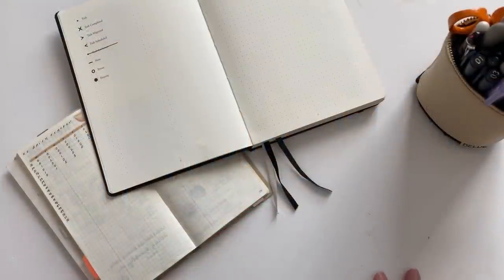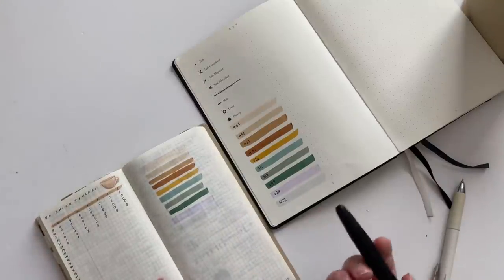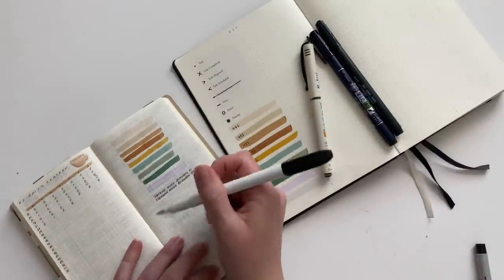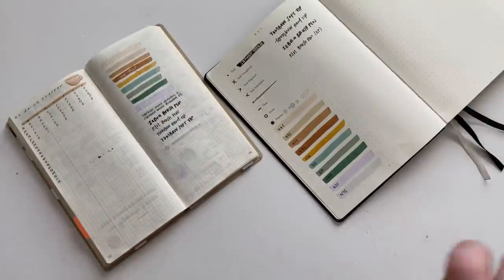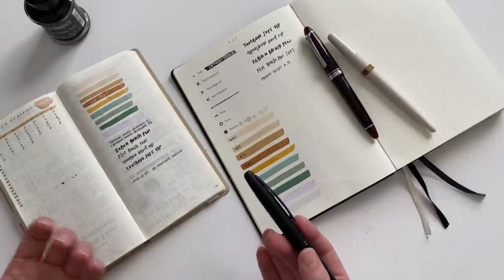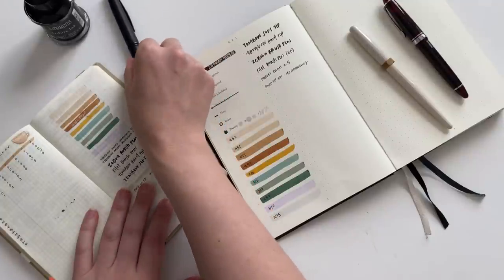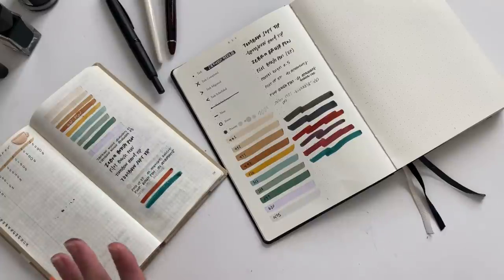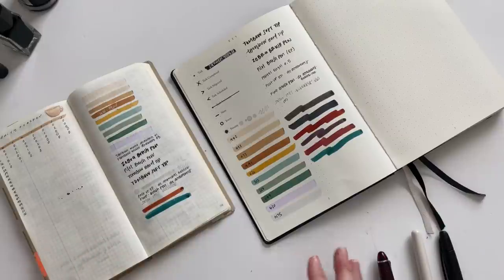What's In My Pen Case | 2021 | LindseyScribbles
Taking a quick look through my favorite pens from 2021!

PLANNERS:

Bullet Journal Edition 2 Collab with L1917

Hobonichi Weeks Mega (Latte) 2021

PEN CASE:
Delde Pen Pouch (Limited Edition Black x Tan)

MARKERS:
Tombow Dual Brush Pen N75

BRUSH PENS:
Tombow Fudenosuke (Soft Tip)
Tombow Fudenosuke (Hard Tip)
Zebra Funwari Fude Color Brush Sign Pen - Black
Pilot Fude-Makase Color Brush Pen - Extra Fine - Black

GEL PEN:
Pentel Energel Clena 05 (Mint)

FOUNTAIN PEN:
Pilot Vanishing Point Extra Fine (Matte Black)
Ferris Wheel Press Brush Pen Fine (Ivory) Steel Nib
Sailor 1911s Fine (2021 Edition)

INK:
De Atramentis Archive Ink
Pilot Iroshizuku Take-sumi
Diamine Ancient Copper
Ferris Wheel Press - Beaver Damn Brown
Ferris Wheel Press - Candy Masala
Ferris Wheel Press - Peppermint Drop

TOOLS:
Needle Tip Syringe
Bulb Syringe

MENTIONED:
(How to refill a Pilot VP)
(How to Ink and Clean a Pilot VP)